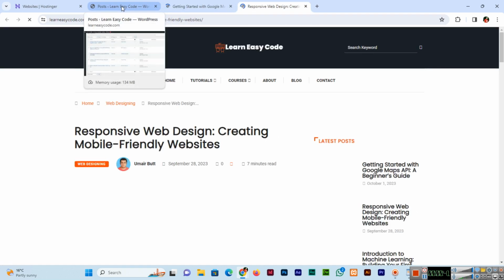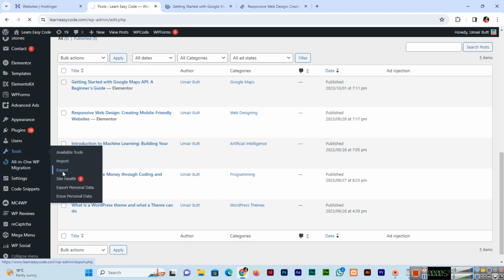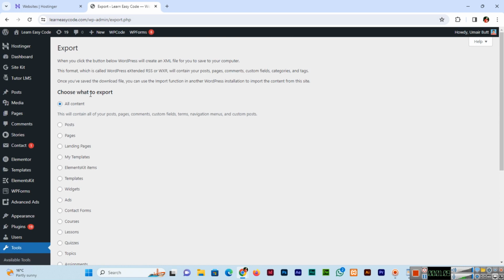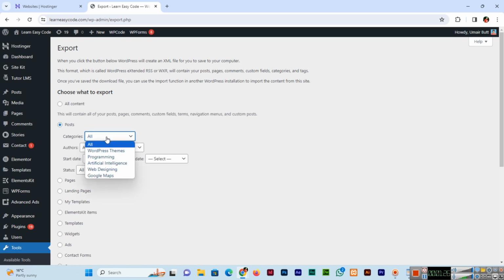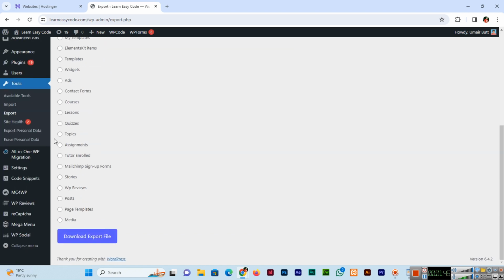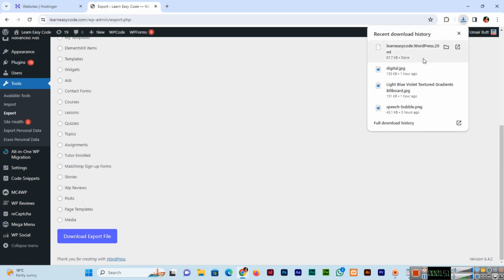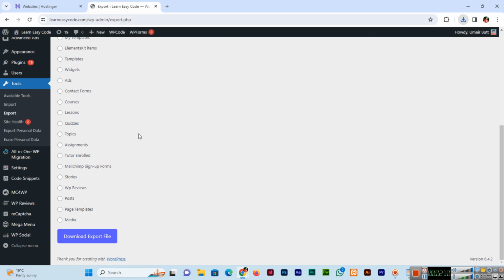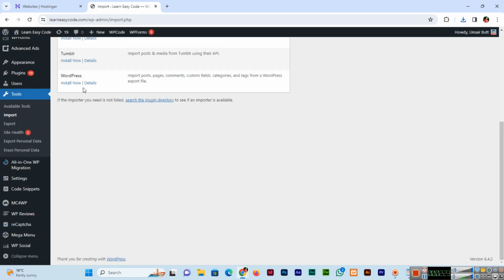How to Export Posts From Your WordPress Site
In this video, you can learn how to export only posts from your WordPress Website. So in this case, you can export and also have a backup of your WordPress site Posts.